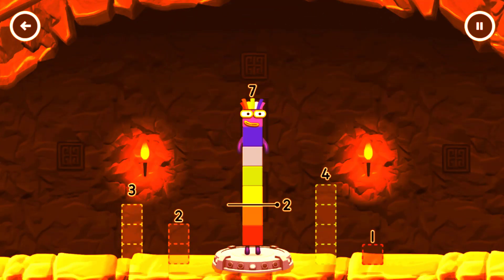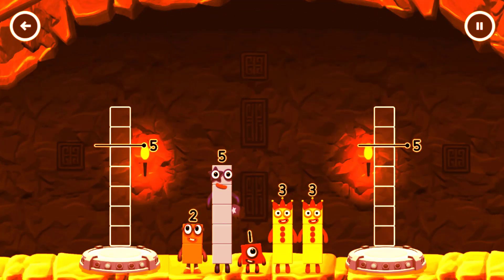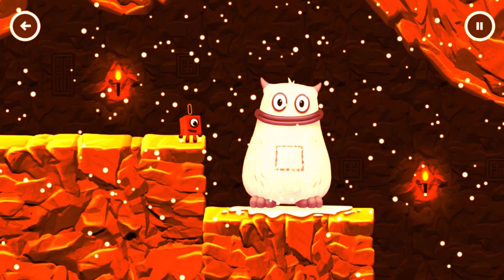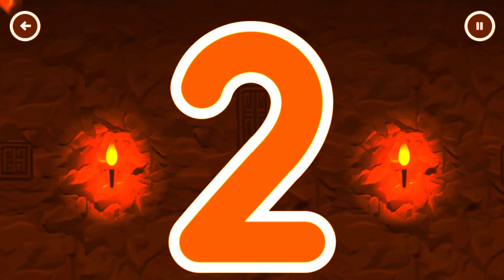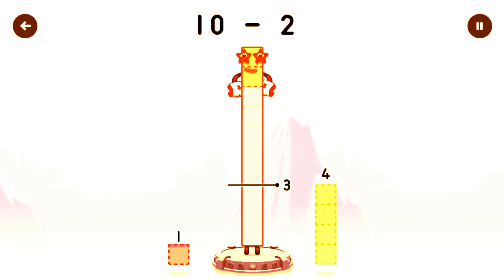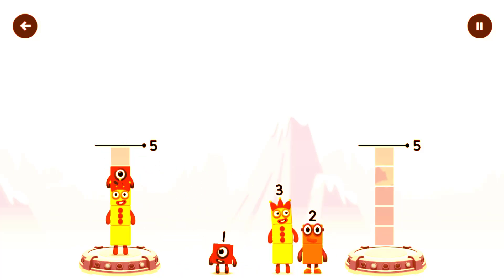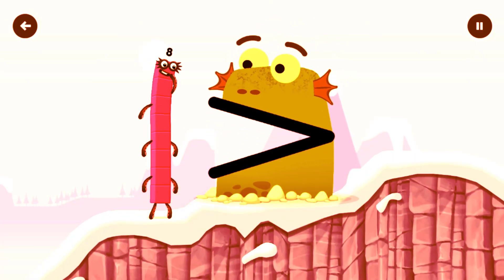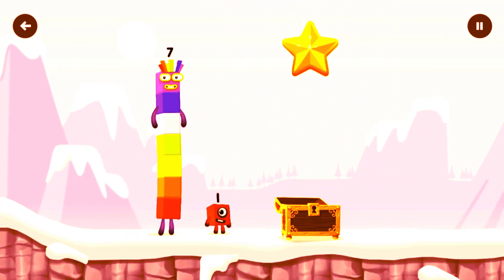Numberblocks Learning Academy #268 - Numberblocks 6 7 4 7 3 - Numberblocks Magic Run - Numberblocks